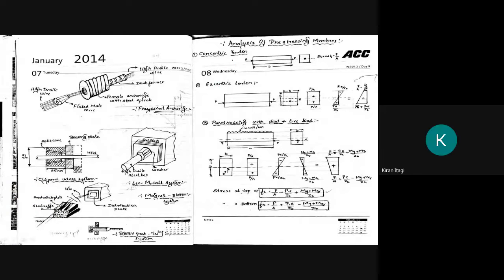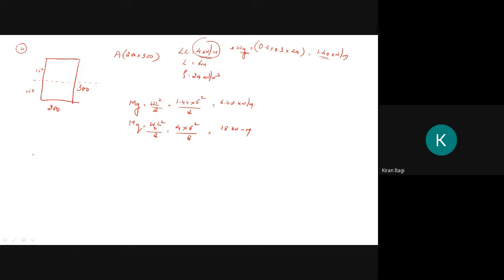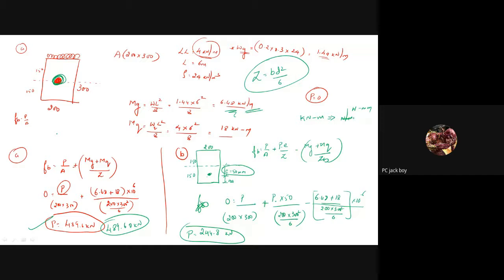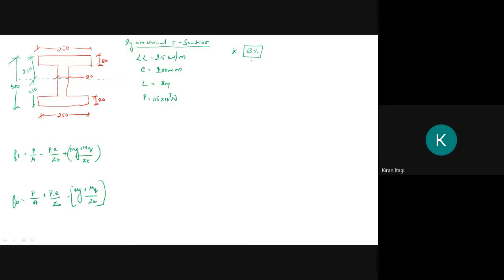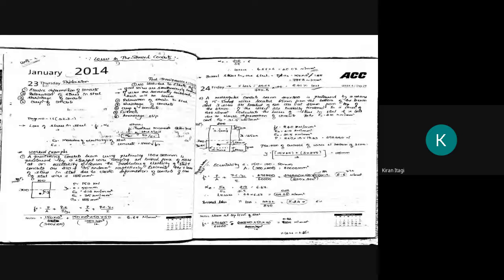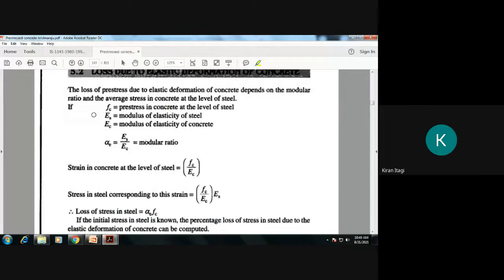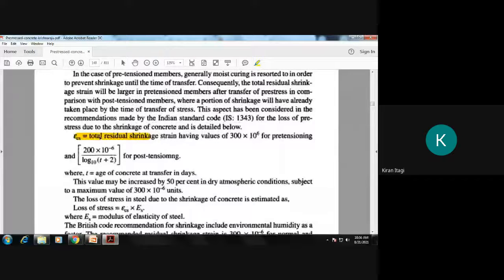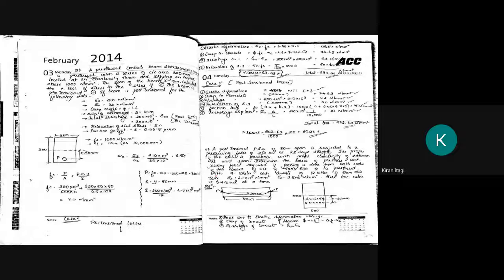Prestressed concrete – Analysis: Unit 1 Part 3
Prestressed concrete – Analysis:
Introduction, Basic concepts, materials, various Pre-tensioning and Post-tensioning systems, concept of losses, Stress calculations, and concept of cable profile.